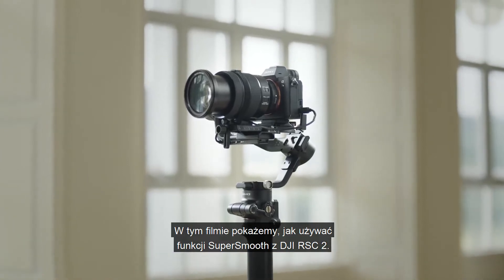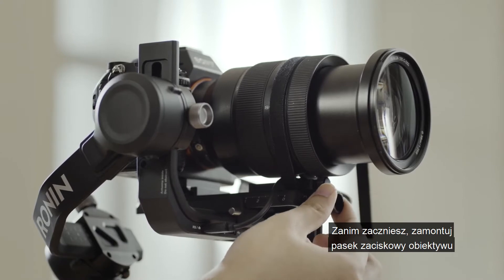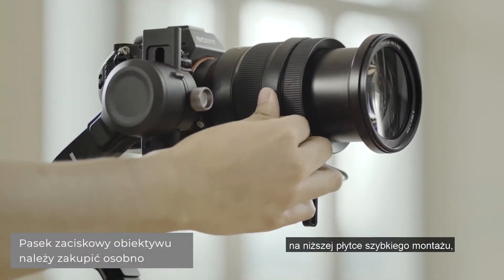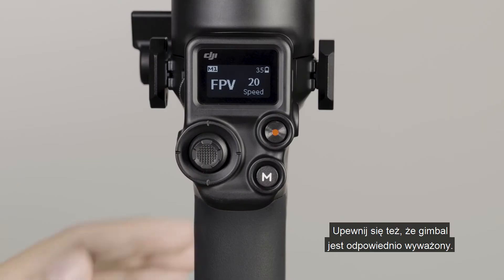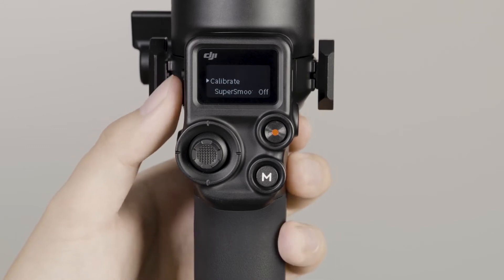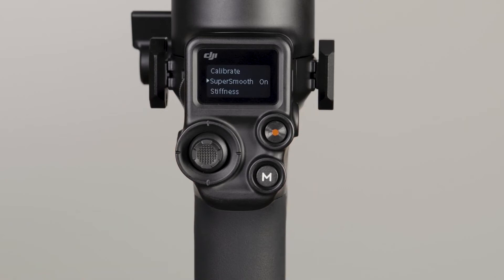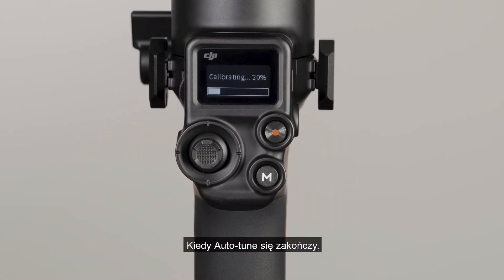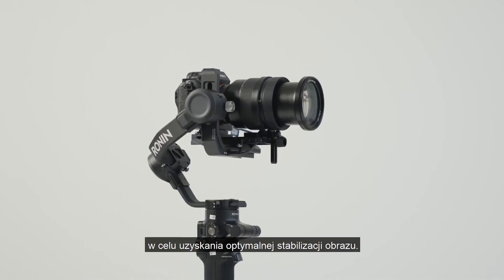DJI RSC 2 | Jak korzystać z SuperSmooth?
Tryb SuperSmooth kompensuje mikroruchy i zwiększa moment obrotowy, stabilizując nawet obiektywy zoom 100mm. W tym filmie podpowiemy Ci jak korzystać z SuperSmooth w DJI RSC 2!